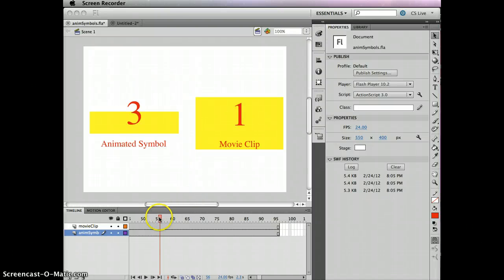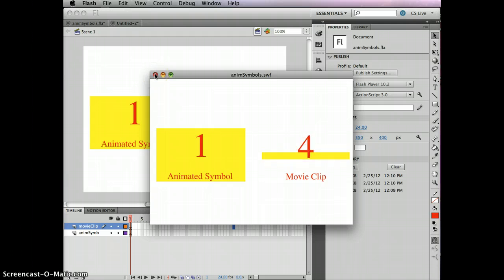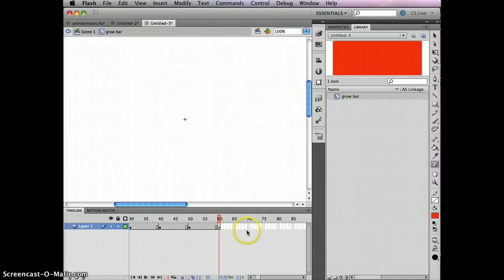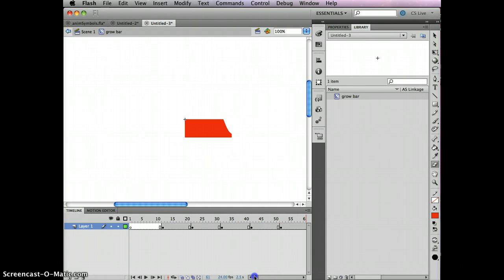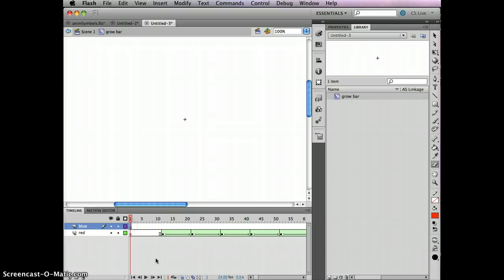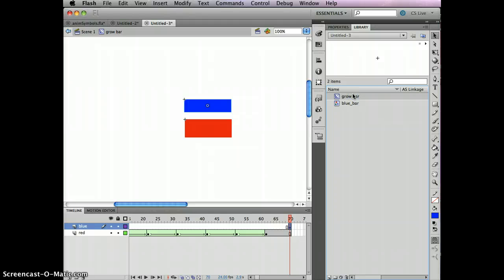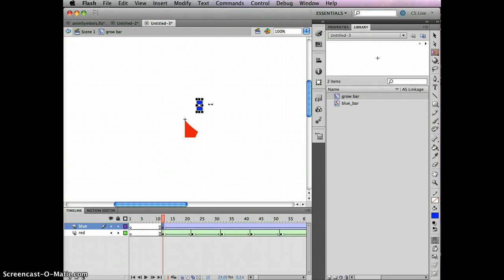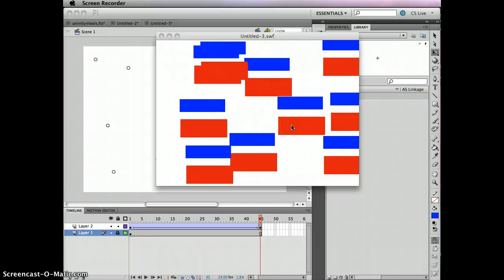Gonsowski Flash Animated Graphic Symbols B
Steve Gonsowski, Flash, Animated Graphic Sumbols B